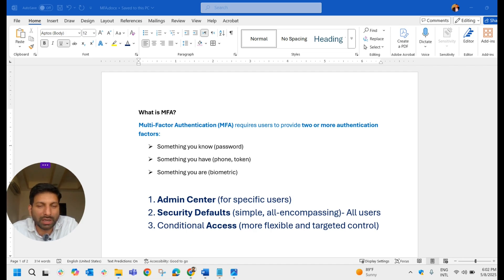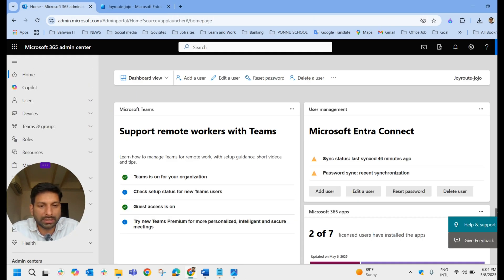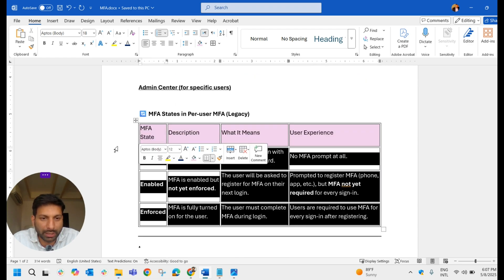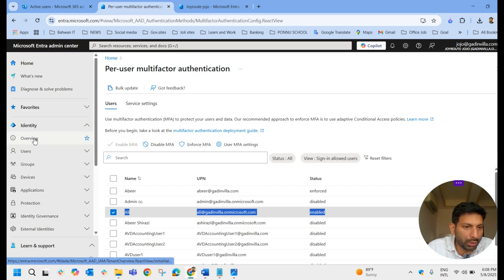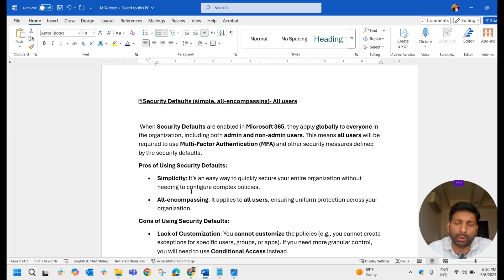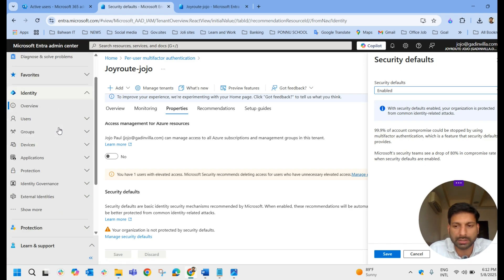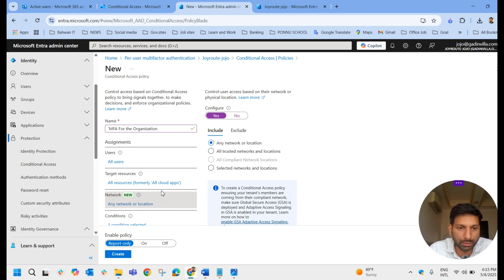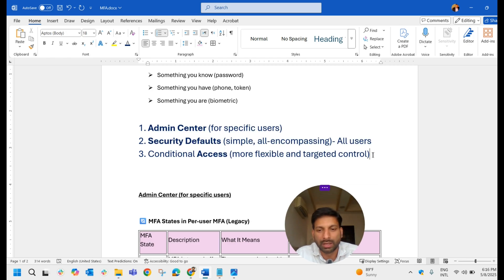How to Enable MFA in Microsoft 365 | All Methods Explained (2025) || Multifactor authentication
In this video, learn how to enable Multi-Factor Authentication (MFA) in Microsoft 365 using all available methods in 2025. MFA adds an extra layer of security to your Microsoft 365 tenant and helps protect against unauthorized access.

Whether you're an IT administrator, a business owner, or just someone looking to secure their account, this video is for you.

1.Security Defaults

2. Azure Conditional Access

3 .Per-user MFA

 Essential Security Best Practices for Admins,
Microsoft 365 Security: The Ultimate Guide for Admins (2025),
M365 Security: Protect Your Data and Users - Admins Edition,
Master Microsoft 365 Security: Best Practices for Admins (Updated for 2025),

Security Best Practices for Microsoft 365 Admins
Multi-Factor Authentication for Azure VMs: The Ultimate Guide
Boost Azure VM Security: MFA Setup & Best Practices
Secure Your Azure VMs: Simple MFA Implementation (Step-by-Step)
how to enable mfa in microsoft 365

intune training
intune
microsoft intune tutorial
intune full course
microsoft intune
intune tutorial
ms-102
azure backup
intune Microsoft
m365 administration
microsoft intune setup step by step
intune administration

m365 multifactor authentication 2025

microsoft 365 mfa setup guide

conditional access mfa

enable security defaults microsoft 365

per-user mfa configuration

azure mfa step by step

microsoft 365 admin mfa settings

mfa registration policy

microsoft 365 security tutorial

enable mfa for users microsoft 365